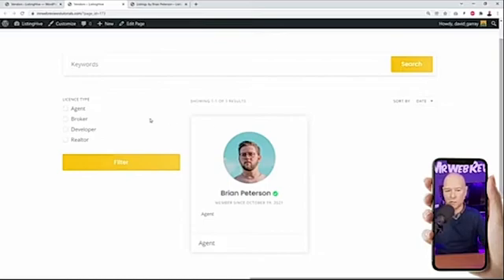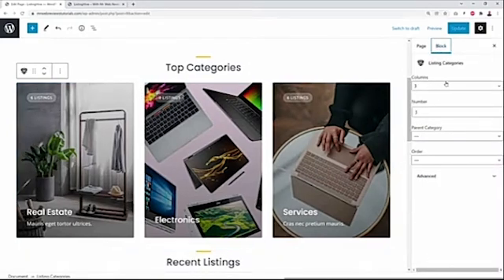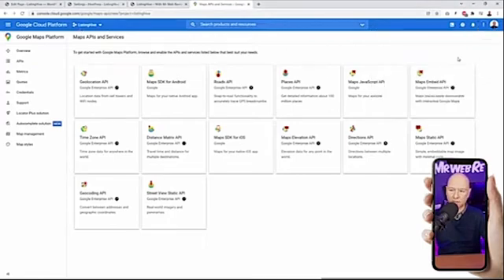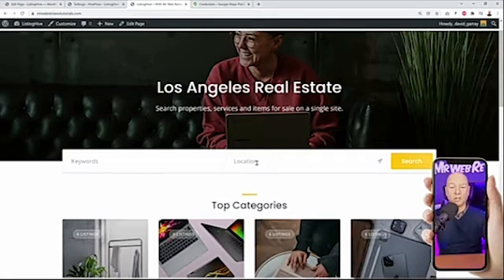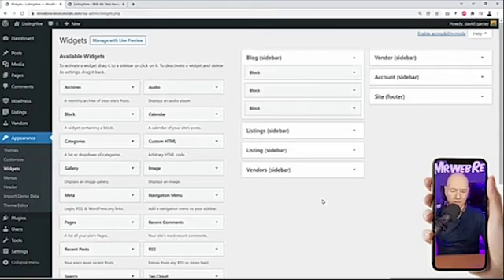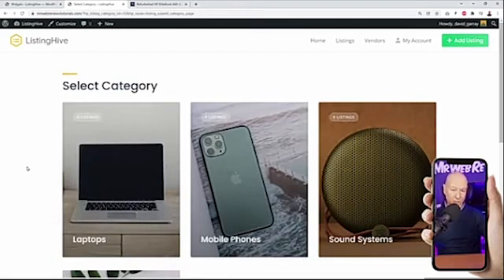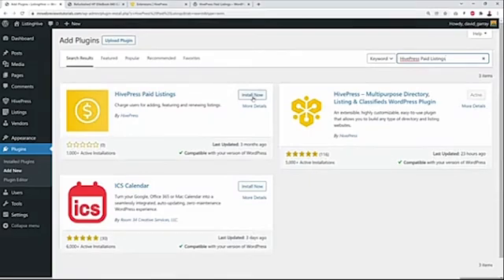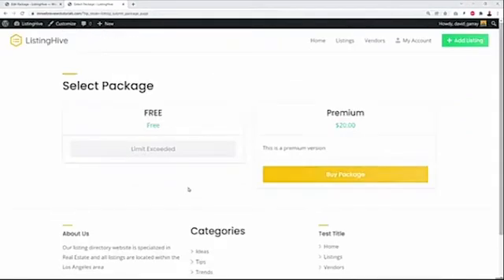Listing Ads Website in 60 Minutes with WordPress Part2 - Step by Step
Build a Classified Ads Website in 60 Minutes with WordPress Part 2- Step by Step guide by @mr_web

In this video, he will walk you through the step-by-step process of creating a listing and classified website using WordPress in just one hour. From setting up, installing the necessary plugins and customizing the website's design, you'll learn everything you need to know to get your own website up and running quickly and easily.